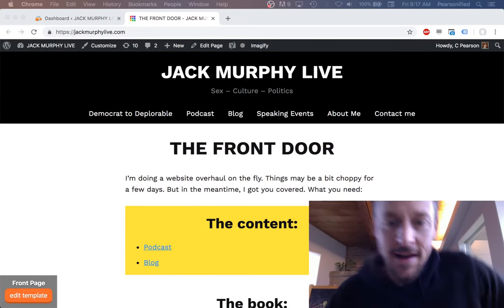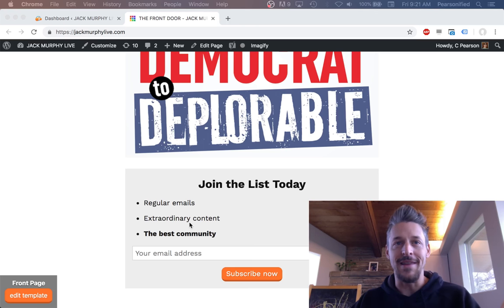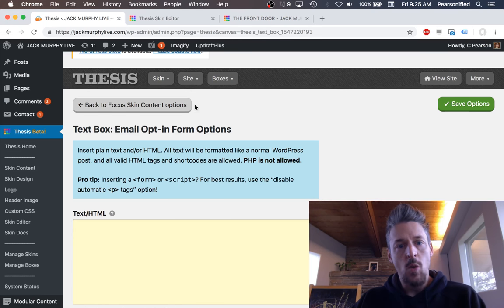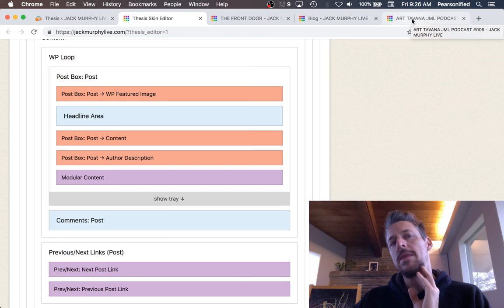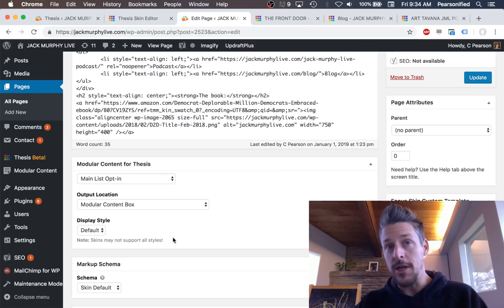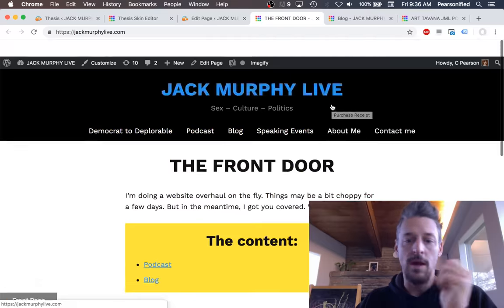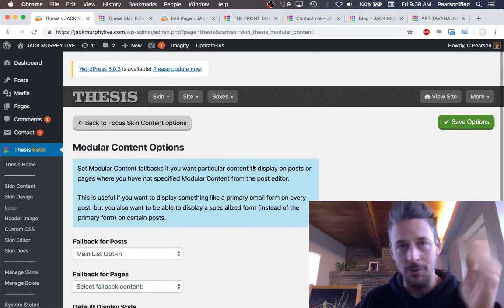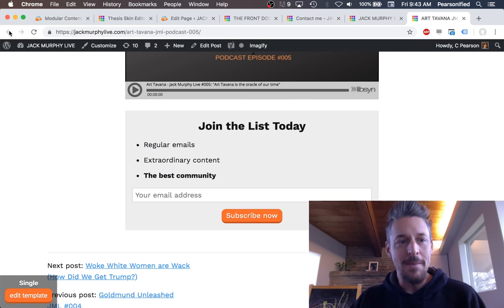Focus: LIVE DEMO of Modular Content (with crazy-good insights!)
Focus creator Chris Pearson (@pearsonified) shows you a LIVE DEMO of a site using Modular Content to serve email opt-in forms like a BOSS.

How will you use Modular Content on your own site? How much EASIER will it make things that were previously challenging and overly-technical?

Also, I owe a special thanks to Jack Murphy, who graciously allowed me to use his site for this demonstration.

Jack is an author and all-around great dude; check out his website for excellent content and also to see Focus live in the wild: